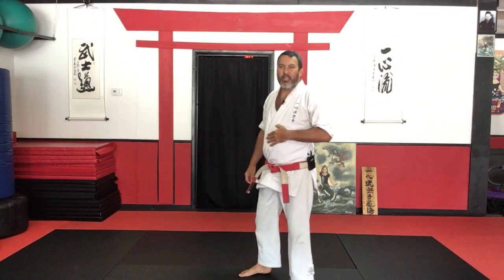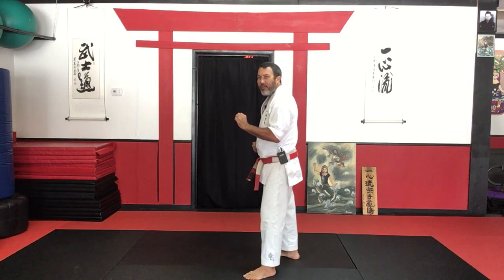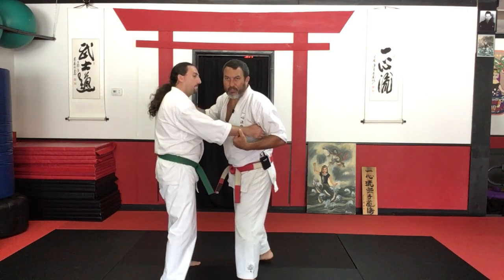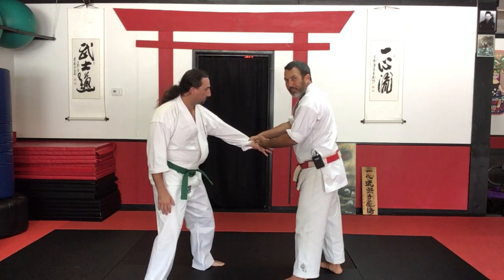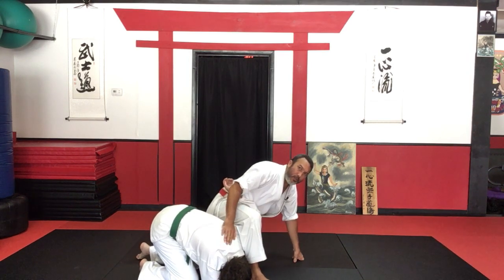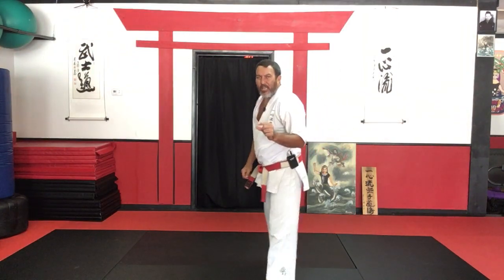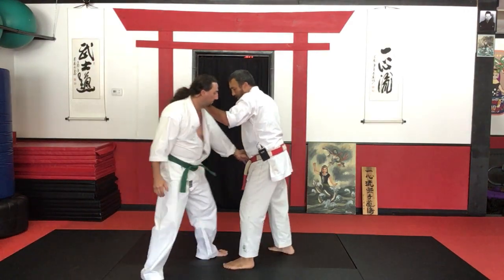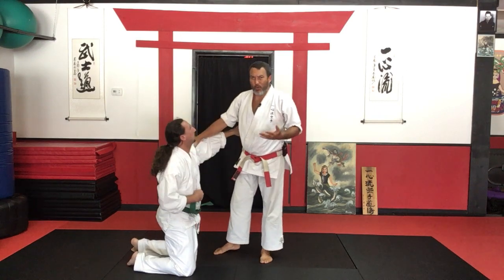"That funny kick" in Kusanku kata!